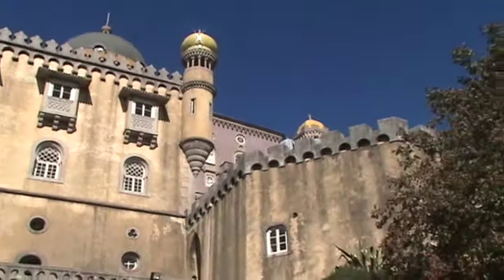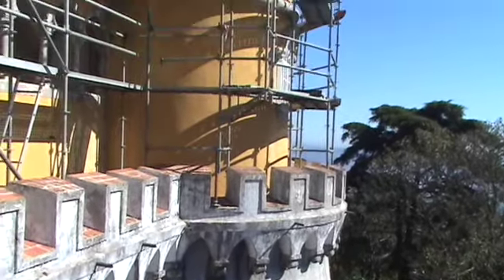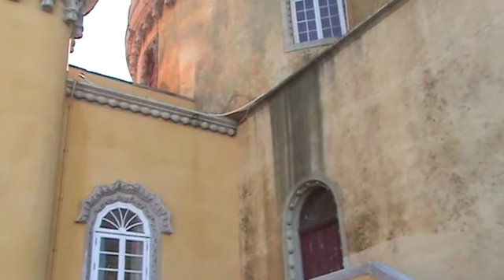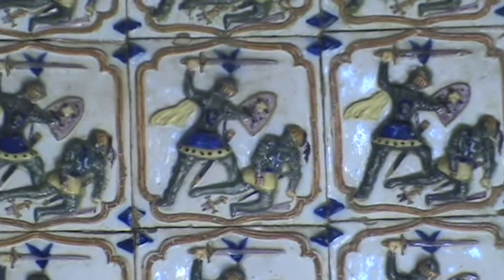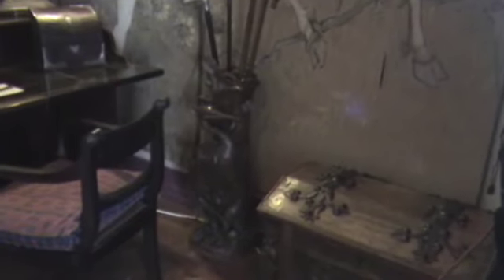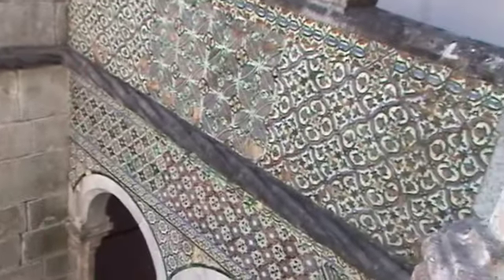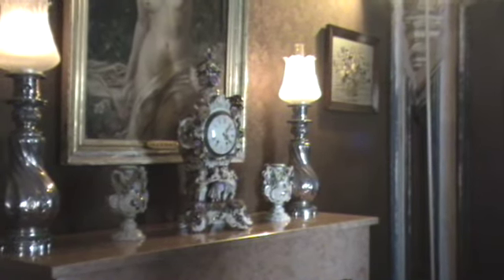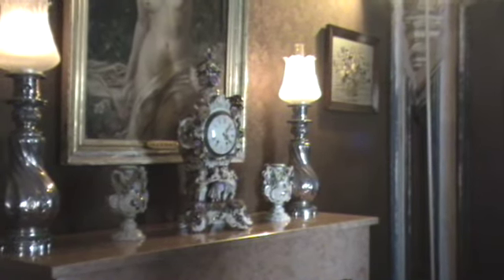Portugal 14: Sintra 2: self-guided walking tour in Pena’s lovely Park & its almost bizarre Palace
⟱⬇︎ CLICK “Show More” for more info & Key Moments (timestamps)⟱⬇︎

00:00 INTRO: *** National Palace of Pena & Park's self-guided tour
03:10 *** Pena Palace